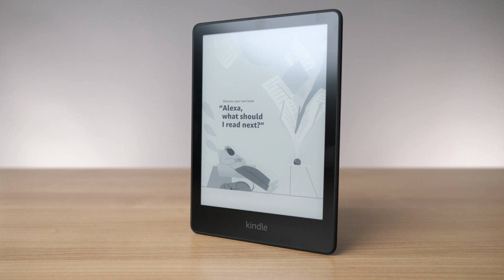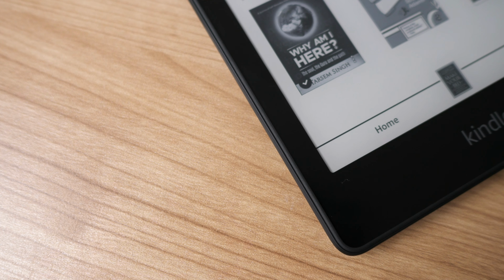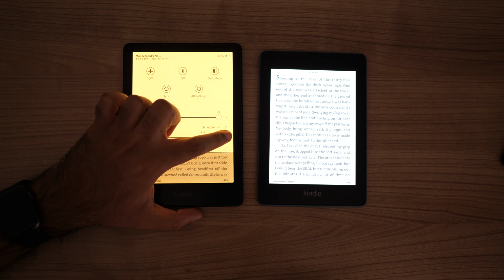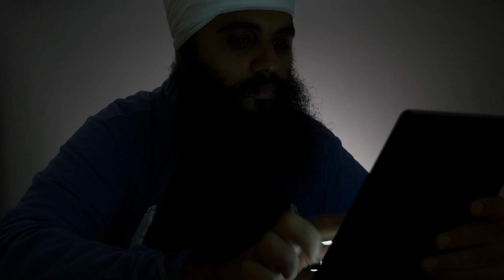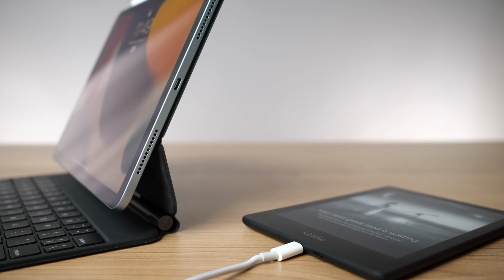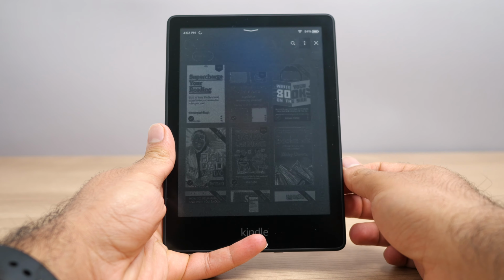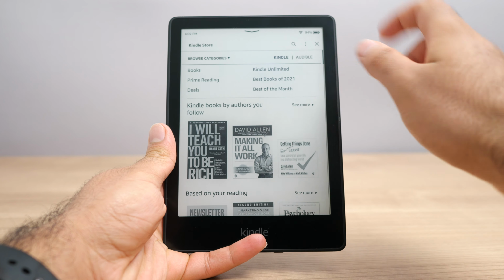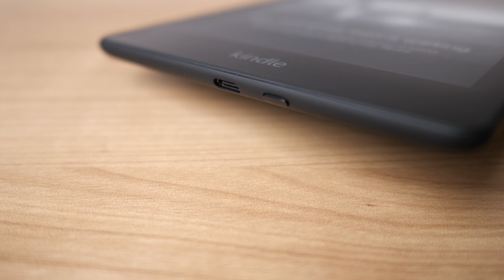Is the Kindle Paperwhite still good in 2024?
🔗 Kindle Paperwhite

Today, we discuss the 2021 Kindle Paperwhite and how it's holding up in 2024 compared to other e-readers. Is it still worth buying today, or has it become outdated?

⏰ Timestamps

0:00 Introduction
0:40 Nailing the Fundamentals
4:37 The Amazon Advantage
6:53 My Wish List

Hi there!

It’s great to meet you 🥰

My name is Maneetpaul Singh, but my friends call me Maneet (pronounced muh-neet). I'm a bookworm from Connecticut who loves tech. When I bought my first e-reader in 2020, I began reading more than I ever had before. I’ve made it my mission to help people fall in love with reading through Book Tech.

Think of me like the MKBHD of books.

There are three things I want you to know.

(1) If you'd like to read a new nonfiction book with me every month, join my book club with a community of 1,000+ bookworms

(2) If you’re struggling to build a daily reading habit and want to know how I became a bookworm, check out my short book titled Just One More Chapter

Happy reading!